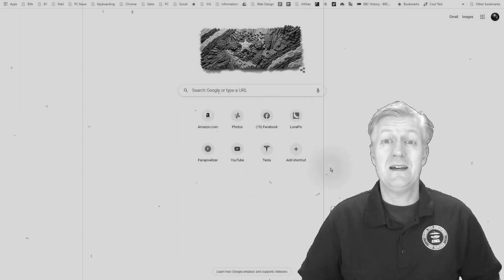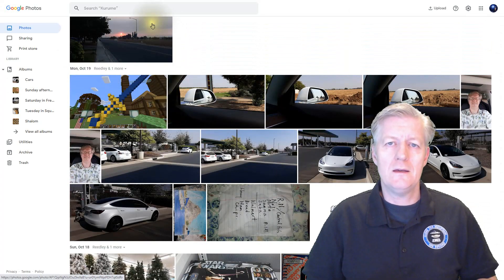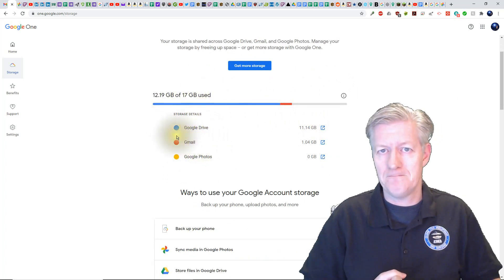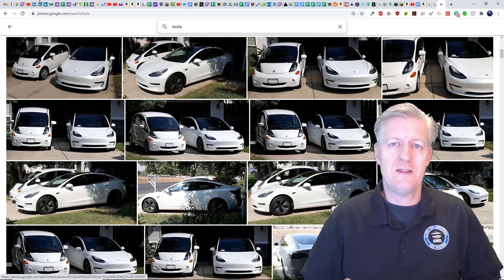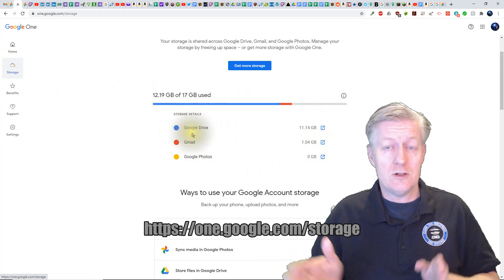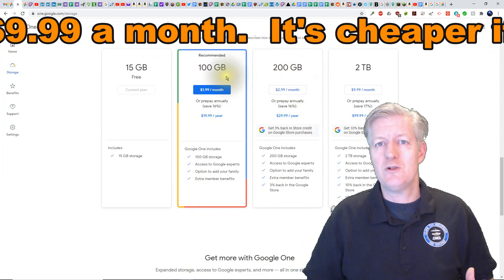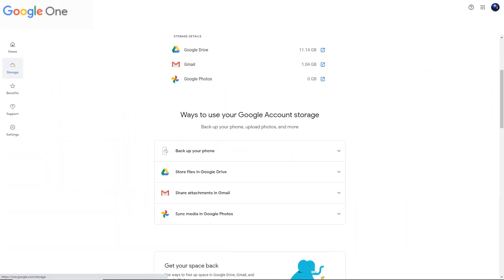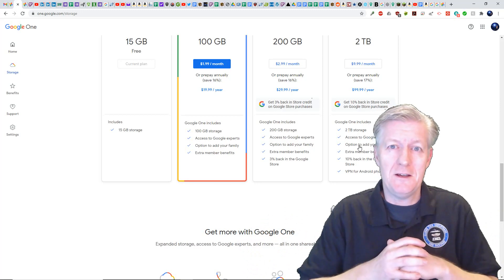Big Changes in Google Photos, Drive, and Gmail are Coming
When will you run out of space?

How much space is being used?

CAMERA/LENS:
All of the outside shots:

LIGHTING:
Selfie Ring Camera Light.

SOFTWARE:
VideoPad professional by NCH
L-View Pro
Chrome OS
Windows 10
Screencastify